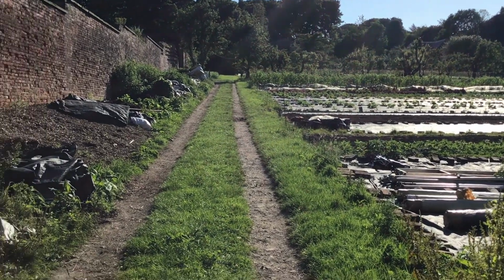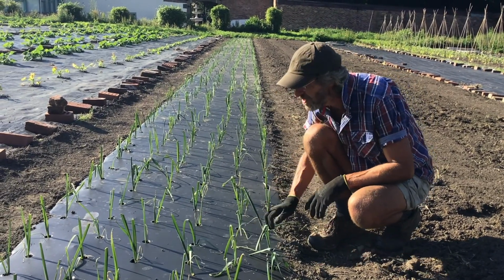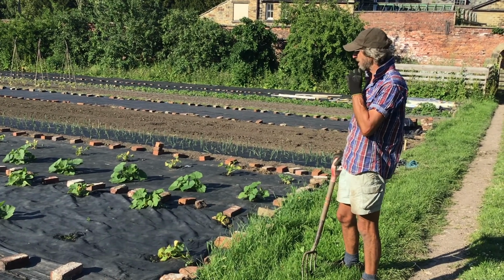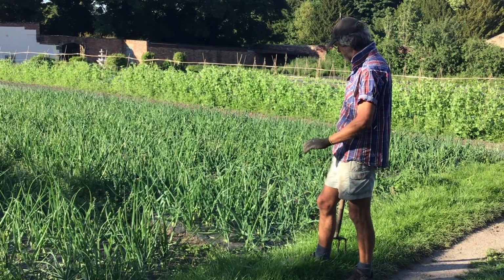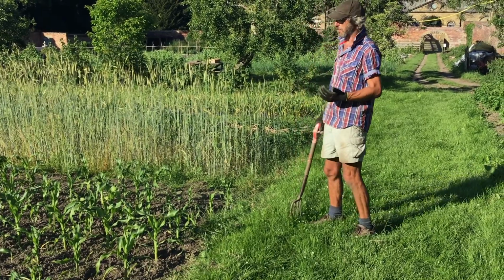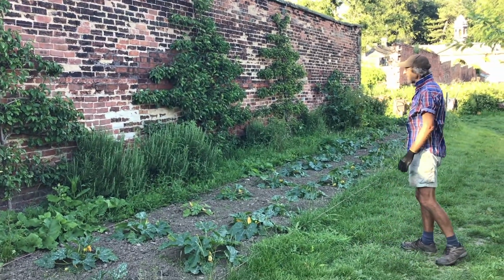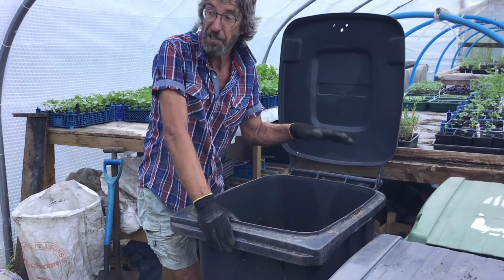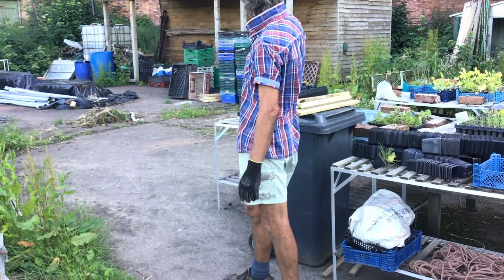Tour of HCF's Site at Wortley Hall Walled Garden and gardening tips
Join our Food Growing Manager and Head Gardener at our site over at Wortley Hall Walled Garden as he takes you through the site whilst sharing gardening tips and methods